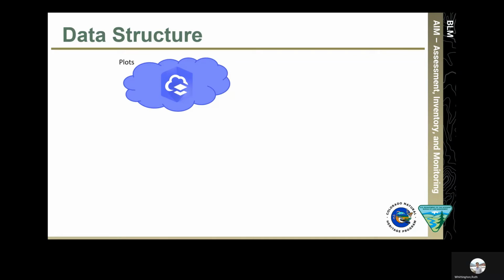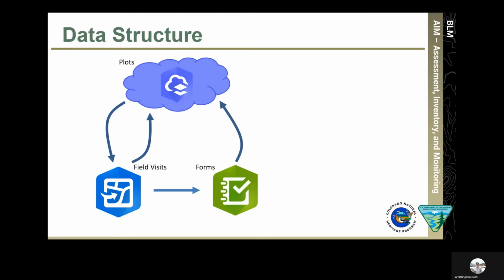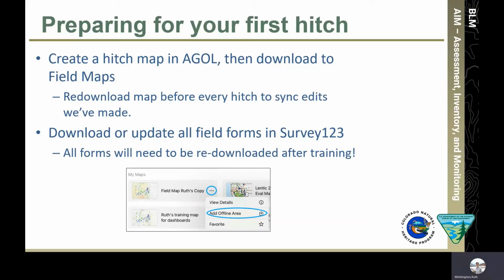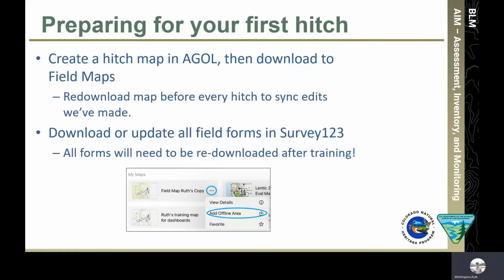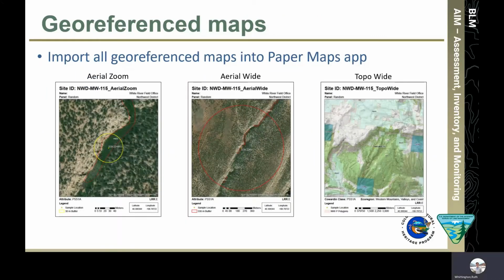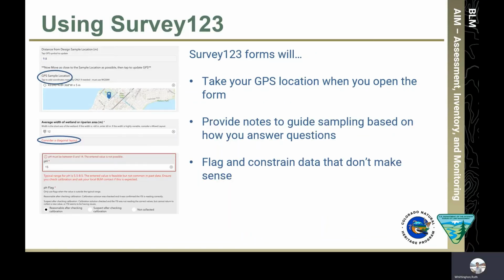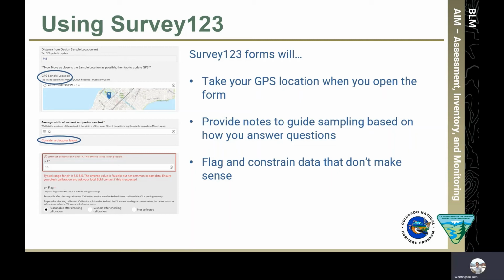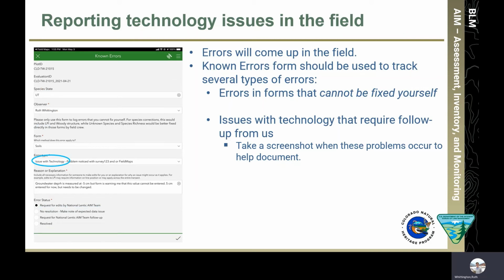iPads and Survey123